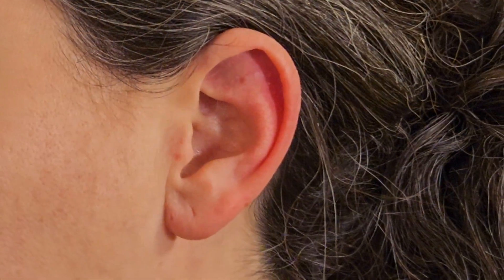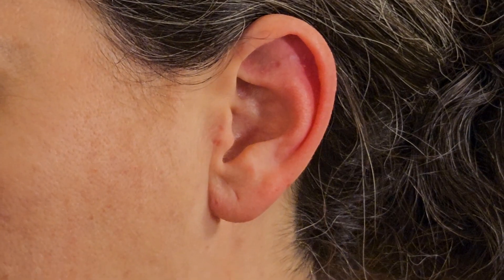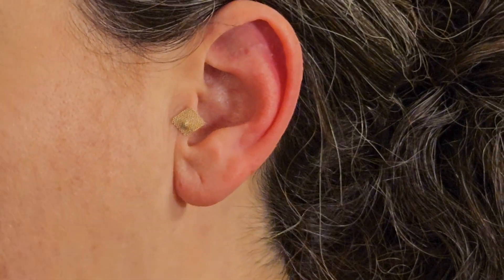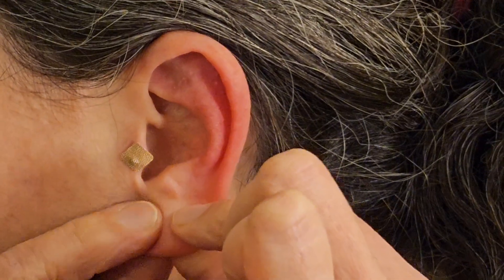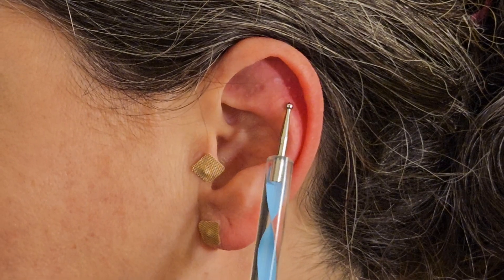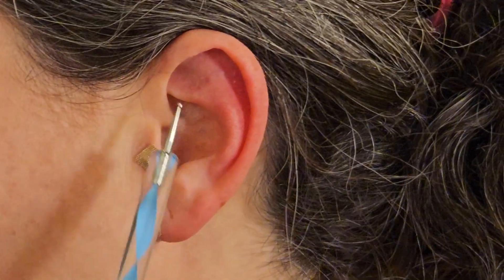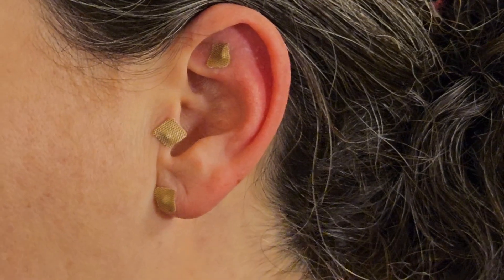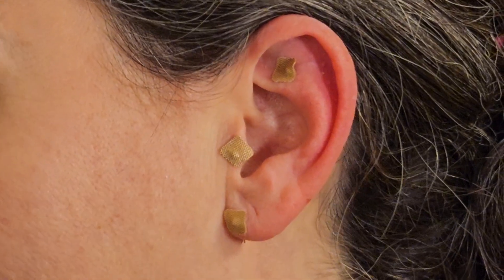Don’t Worry, Be Happy with Ear Seeds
Ear Acupressure with ear acupressure seeds is easy to do and you can learn for yourself. In this video you will learn a point combination called the Don't Worry, Be Happy treatment.

This video is a tribute to our colleague, acupuncturist Laura Cooley. Laura was a trainer with the National Acupuncture Detoxification Association (NADA) for over 30 years. She taught the Don't Worry, Be Happy treatment to her students all over New England and beyond.

Seeds can be purchased through acupuncture supply companies such as:

Lhasa OMS
Golden Needle
Acurea
Acu-Market